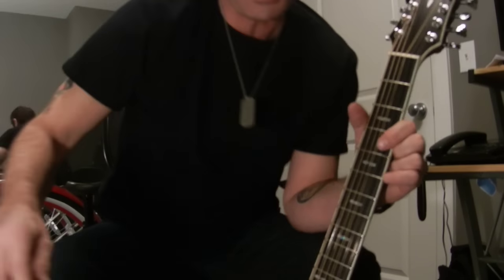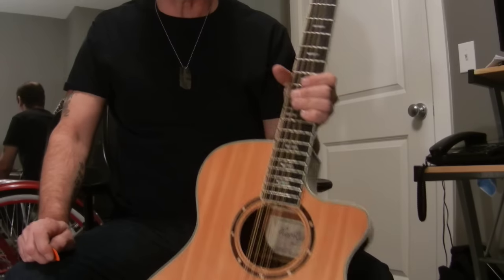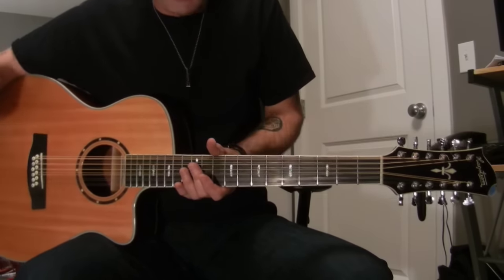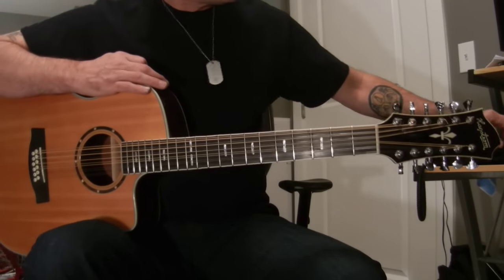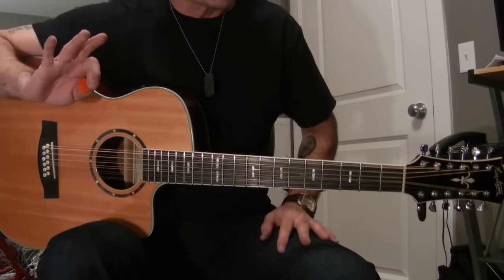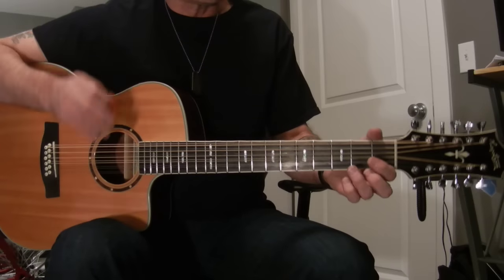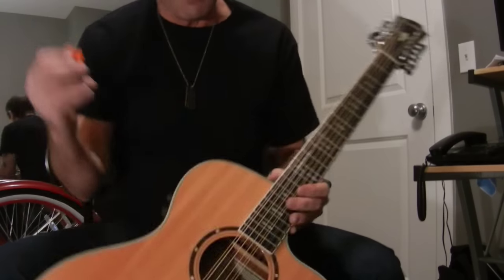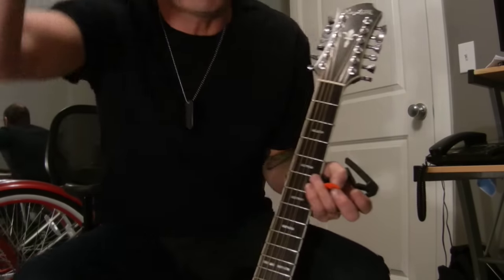12 String Guitar Must Know Tips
Take Care of Your Guitar
Techs say it is ok to remove all strings at once
Then why do you have to tweek the trust after a string change
Never again when one string at a time change
Once a year clean and re-set is fine to remove all
True experience of 35 + yrs.